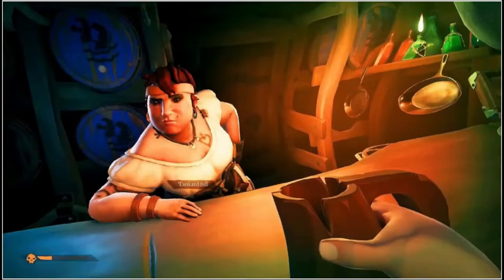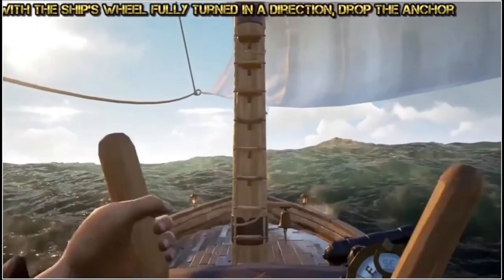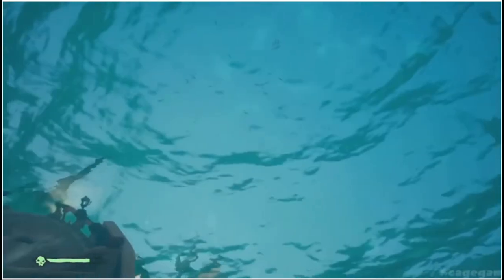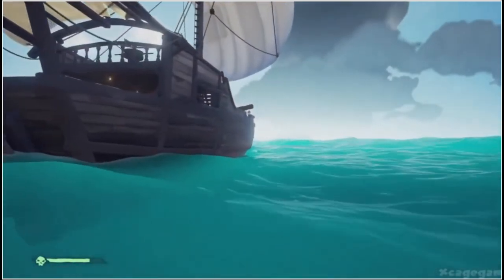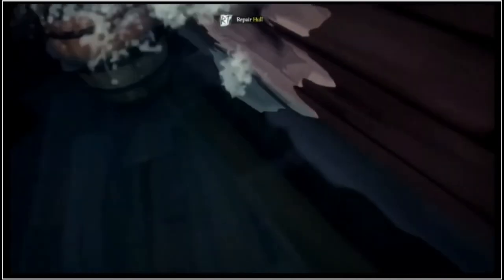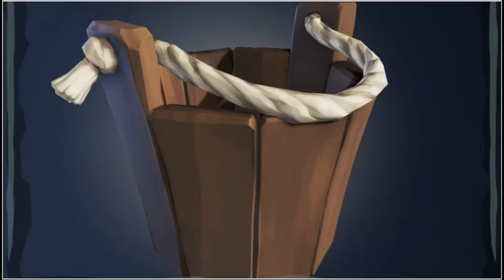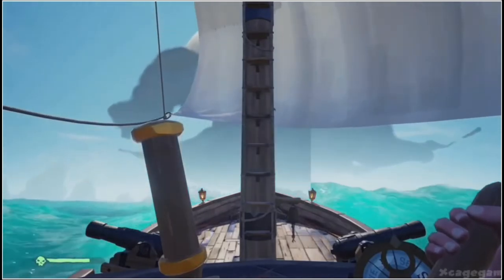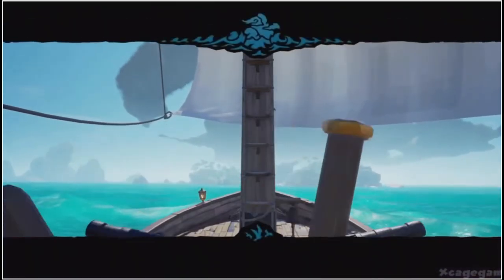5 Essential Sea Of Thieves Tips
Today, I’m going to tell you some top Sea Of Thieves tips. Watch to learn how to get started properly on the game, and what each individual item/ object does! And don’t forget to turn on your notifications!

Sea of Thieves is an action-adventure game developed by Rare and published by Microsoft Studios for Windows and Xbox One, released on 20 March 2018. The game allows players to take the role of a pirate sailing the seas of a fantastical world either solo or as part of a crew of up to four players, with gameplay presented from a first-person perspective.

You made it to the end of the description! Give yourself a high five!